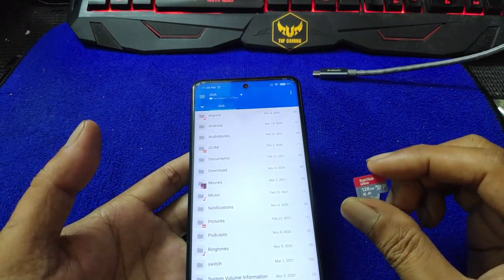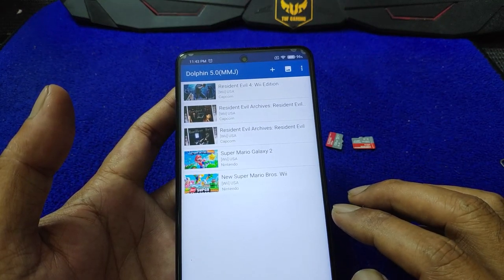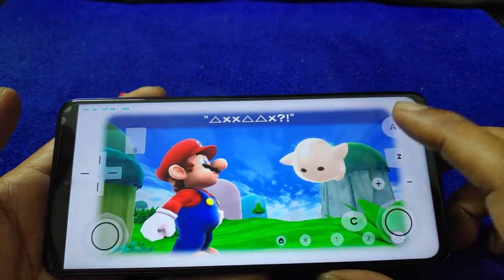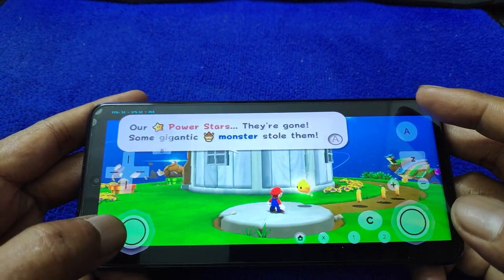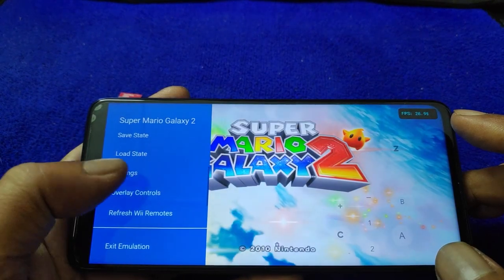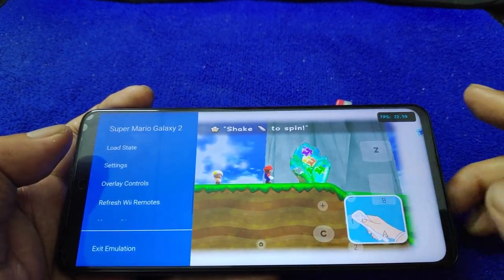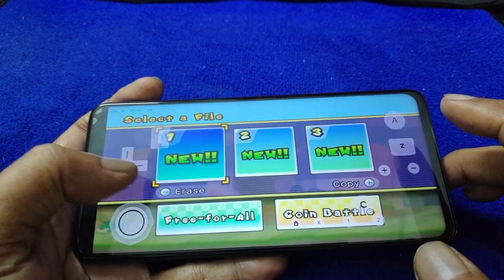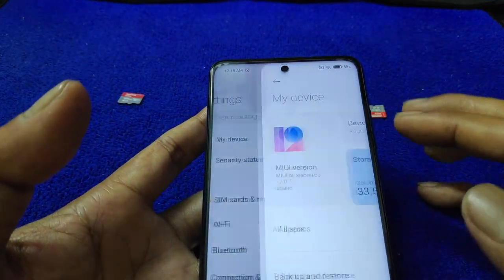Super Mario Galaxy 2 wii + setting | Poco X3 nfc